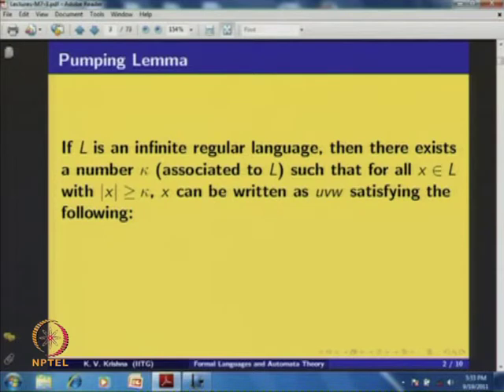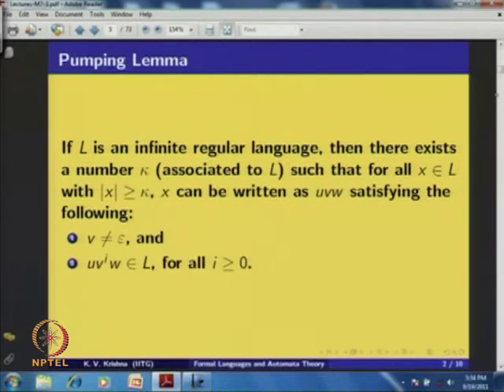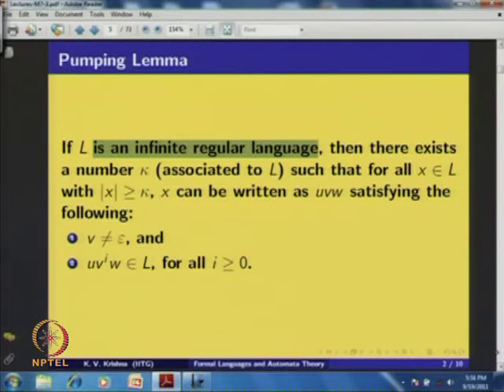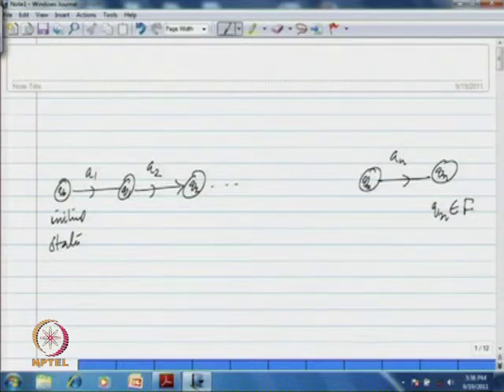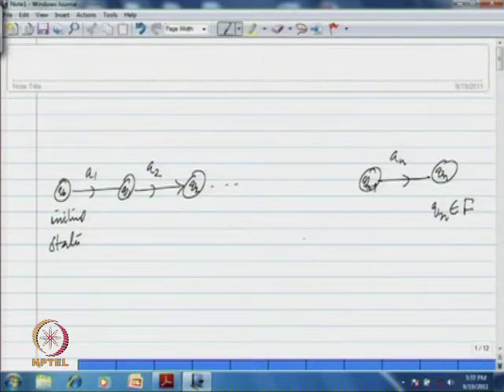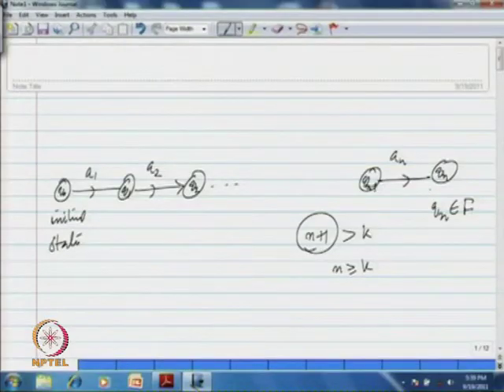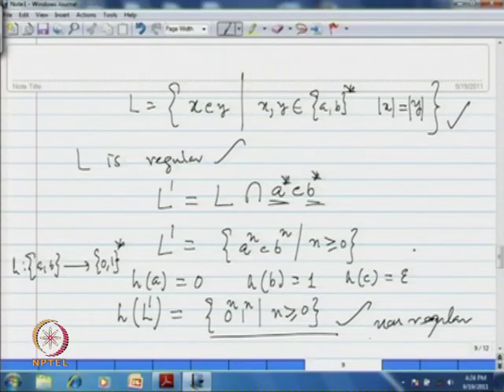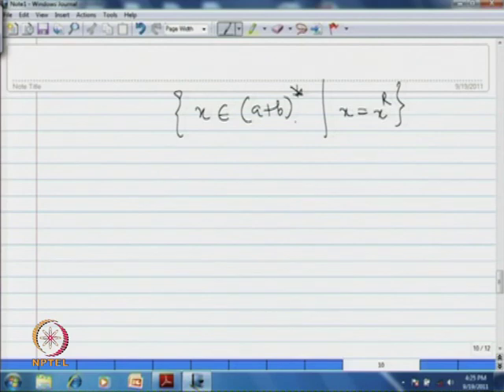Mod-07 Lec-03 Pumping Lemma